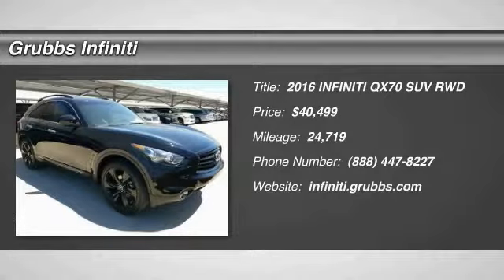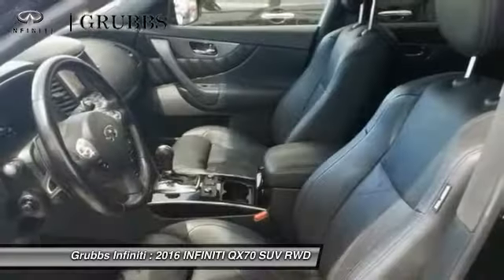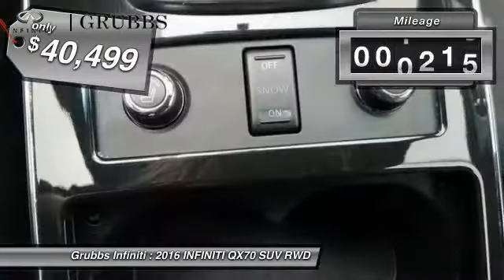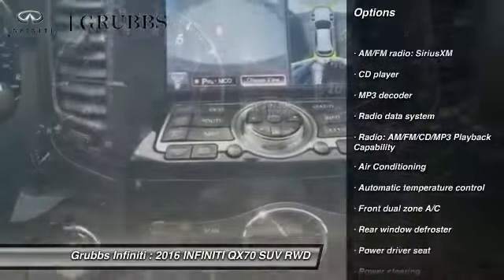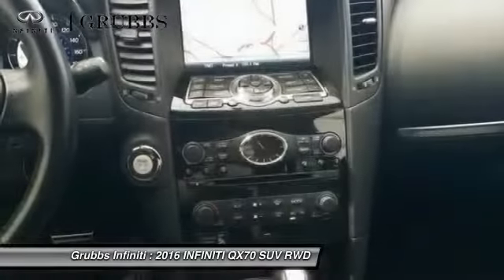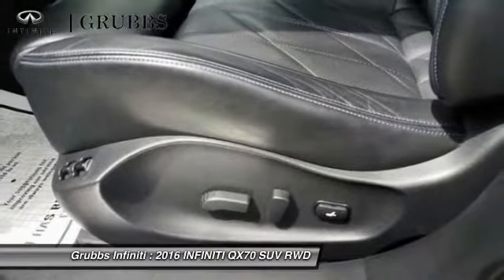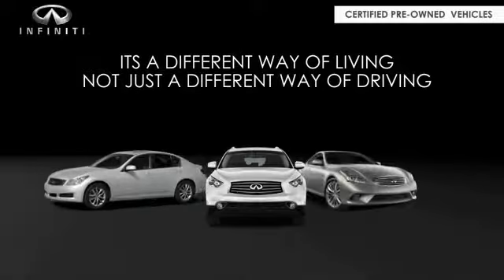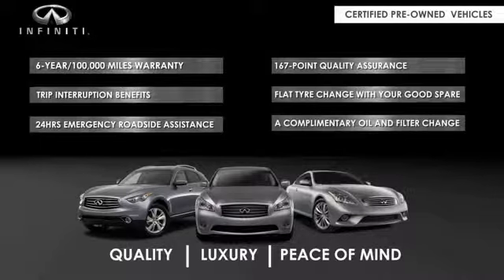2016 INFINITI QX70 Dallas TX, Ft. Worth TX, Grapevine TX GM670431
Grubbs INFINITI
1500 E State Highway 114

Sport Package, One Owner Clean Carfax, 21 Sport Wheels, Navigation. ABS brakes, Compass, Electronic Stability Control, Front dual zone A/C, Heated door mirrors, Heated Front Bucket Seats, Heated front seats, Illuminated entry, Low tire pressure warning, Power moonroof, Remote keyless entry, and Traction control. Buying used shouldn't mean having to buy somebody else's old ashtray-on-wheels. To some, that simple desire makes the pleasingly fresh, never-smoked-in smell of this 2016 INFINITI QX70 so darn appealing. Want to save some money? Get the NEW look for the used price on this one owner vehicle. Previous owner purchased it brand new and it still looks like the day it rolled off the lot! INFINITI Certified Pre-Owned means you not only get the reassurance of up to a 6yr/unlimited mileage warranty, but also a 167-point inspection/reconditioning, complimentary first year basic maintenance, 24/7 roadside assistance, trip-interruption services, free 3-month trial subscription to SiriusXM Satellite Radio, complimentary service courtesy vehicle, complimentary oil/filter change, and a complete CARFAX vehicle history report.